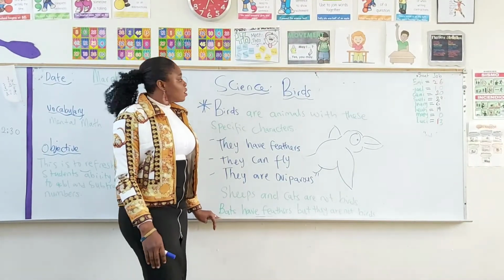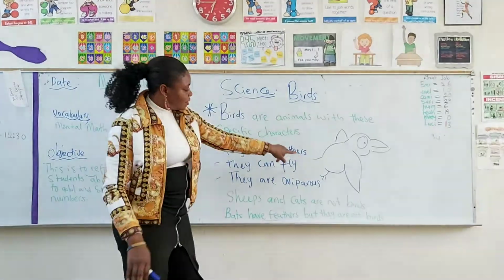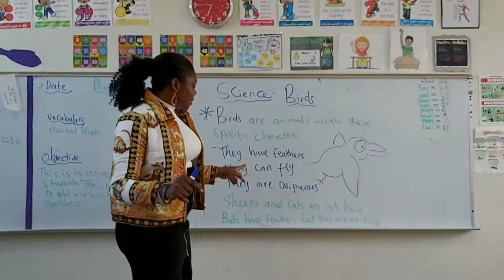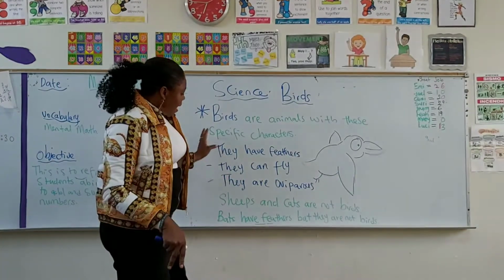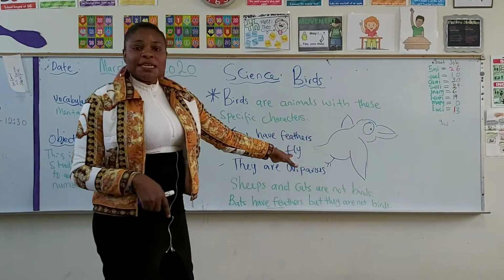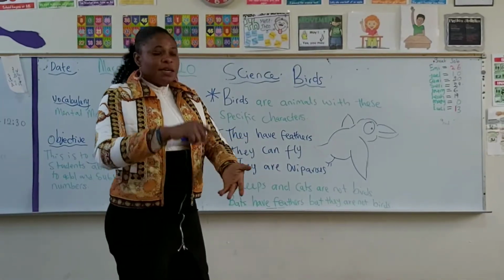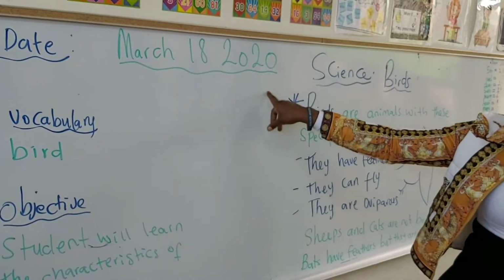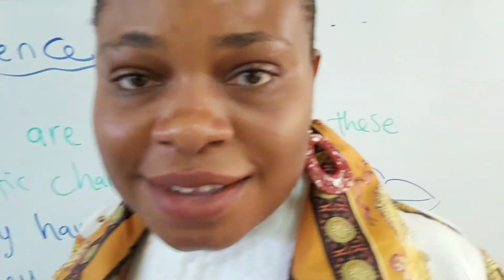Science: 🐦 Birds; mock lesson for first graders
As a result of Coronavirus My school went digital since the government shut schools down.